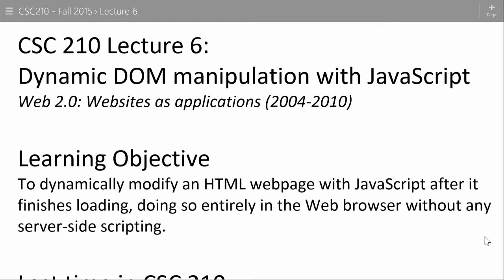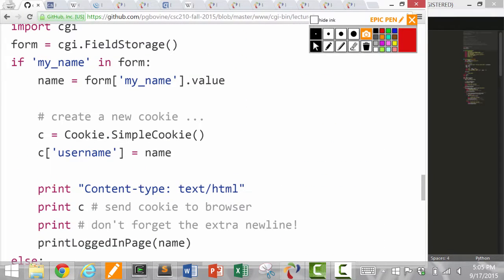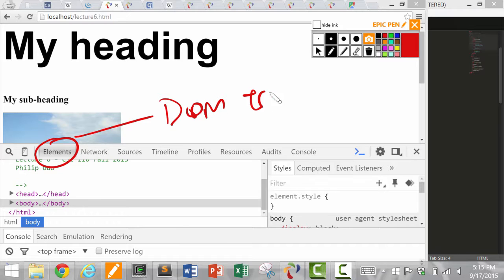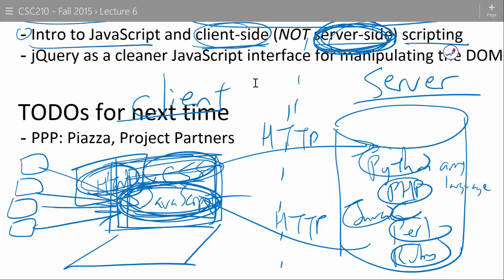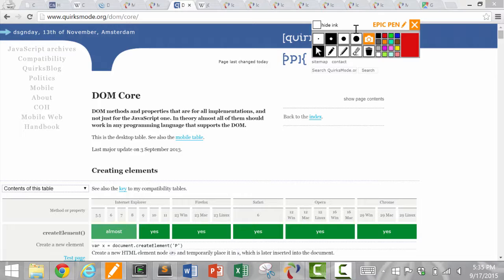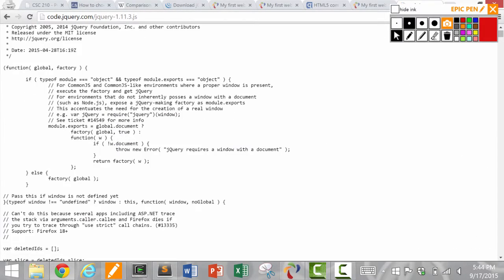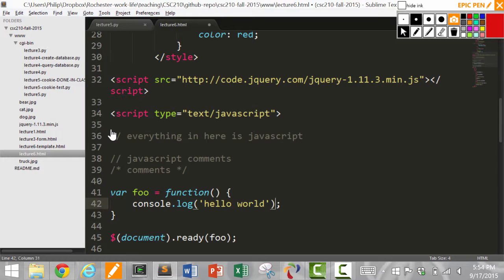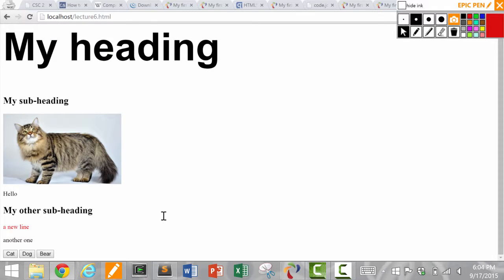Dynamic DOM manipulation with JavaScript - Web Programming Lecture 6